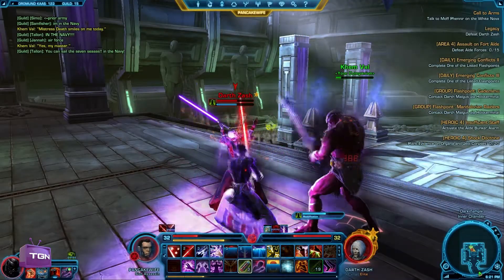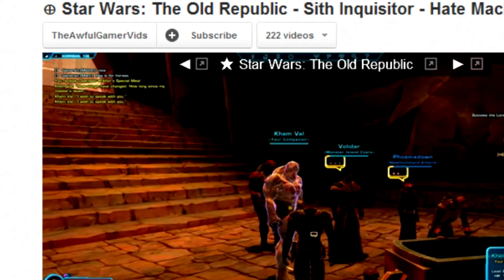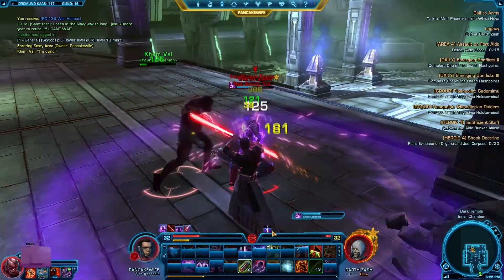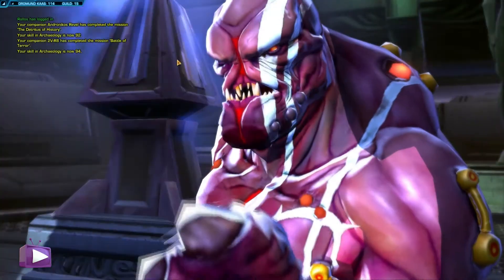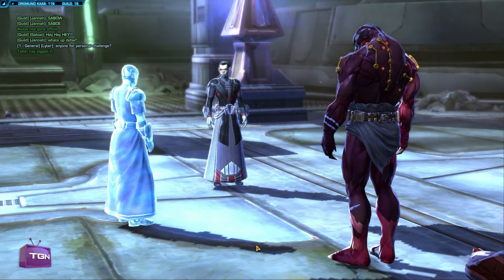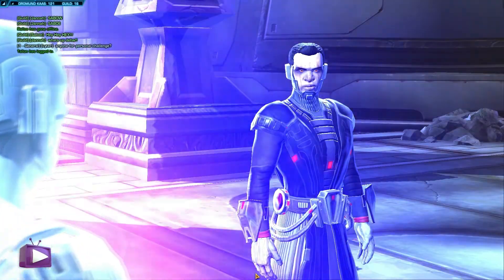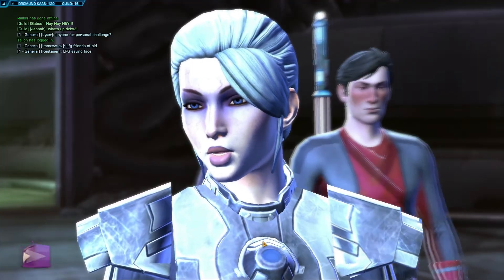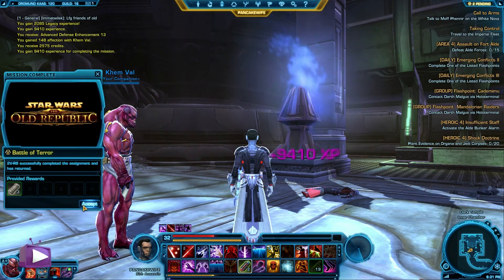★ Star Wars: The Old Republic - MMO vs. Noob - Maximizing DPS and Lord Zash Boss Fight - WAY➚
Click "Like" and "Add to ▼ Favorites" if you like this! Helps us make more videos. Thumbs up if you did!

See The Full SWTOR Show Here!

➜ MMO vs. Noob - Maximizing DPS and Lord Zash Boss Fight▼
In this video, Pan1cKnife discusses how to maximize your damage per second as a Sith Inquisitor and finally wins the Lord Zash boss fight!

Add me on Skype! Username: pan1cknife

Check us out on BlogTalkRadio!

Play Star Wars™: The Old Republic™ and be the hero of your own Star Wars saga in a story-driven massively-multiplayer online game from BioWare and LucasArts. Explore an age thousands of years before the rise of Darth Vader when war between the Galactic Republic and the Sith Empire divided the galaxy.

Choose to be a Jedi, a Sith, or from a variety of other classic Star Wars roles, and make decisions which define your personal story and determine your path down the light or dark side of the Force. Along the way you will befriend courageous companions who will fight at your side or possibly betray you based on your actions. Together, you will battle enemies in dynamic Star Wars combat and team up with other players to overcome incredible challenges.

Developer ➜ BioWare and Electronic Arts
Publisher➜ Electronic Arts
Genre ➜ MMORPG
Release Date ➜ December 20th, 2011
Platforms ➜ Microsoft Windows